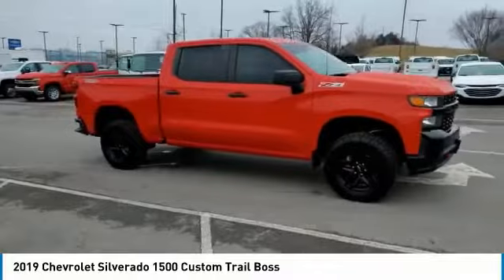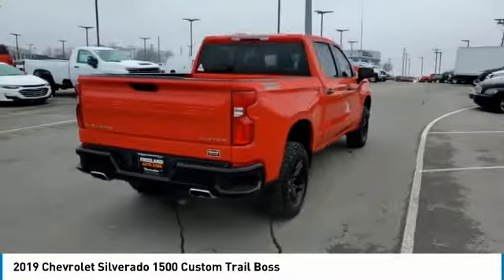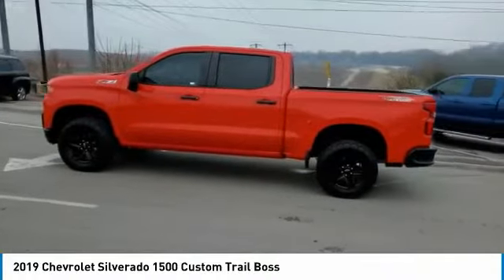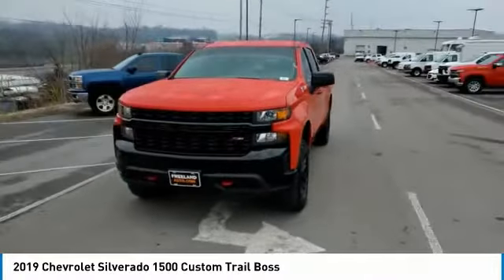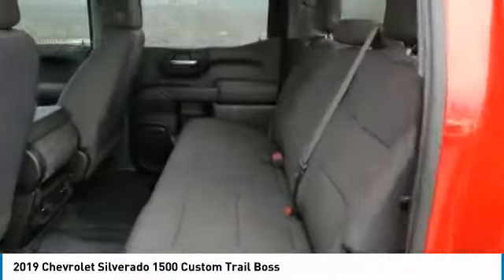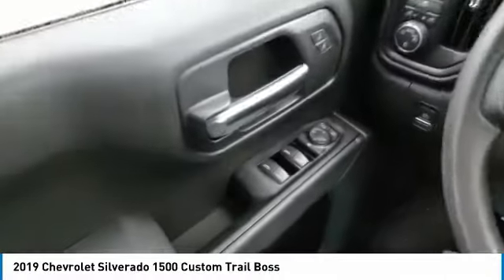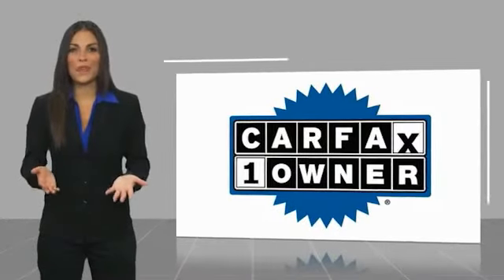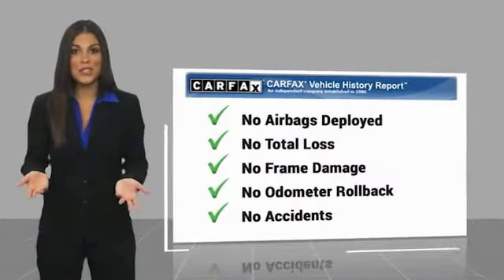2019 Chevrolet Silverado 1500 Live P8977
2019 Chevrolet Silverado 1500 Custom Trail Boss

Freeland Chevrolet
5333 Hickory Hollow Parkway